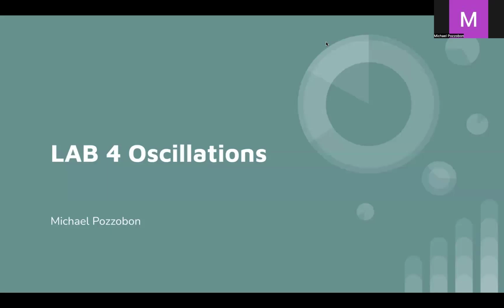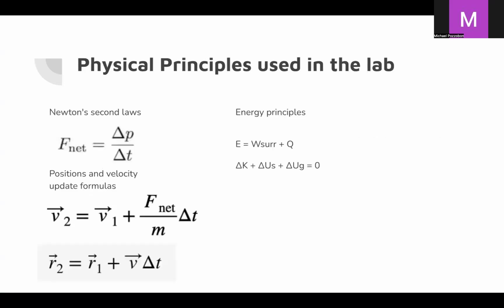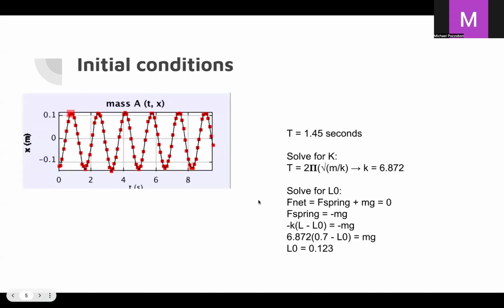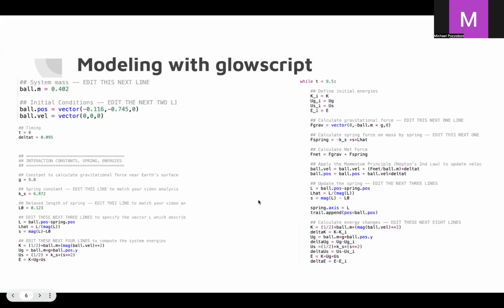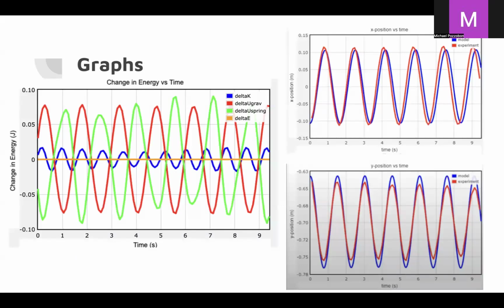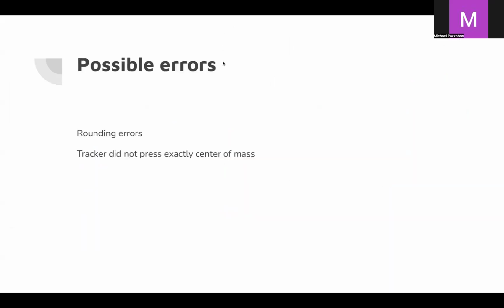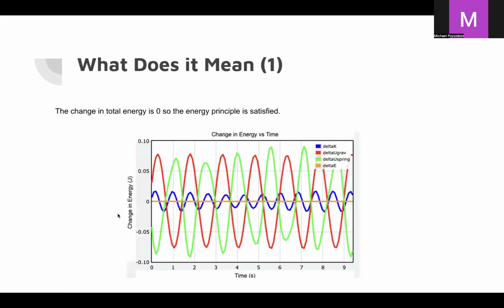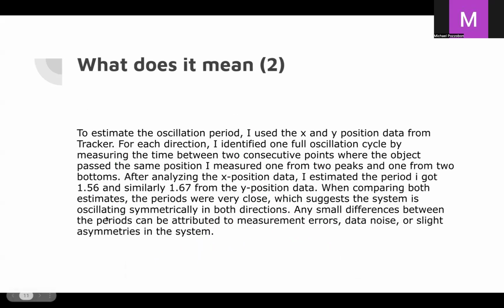Lab 4 Oscillations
PHSY 2211